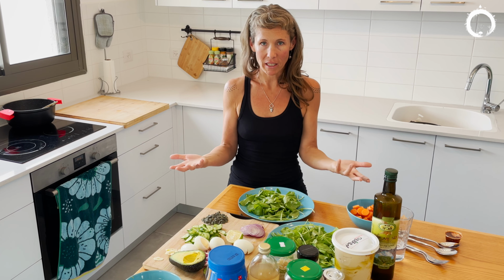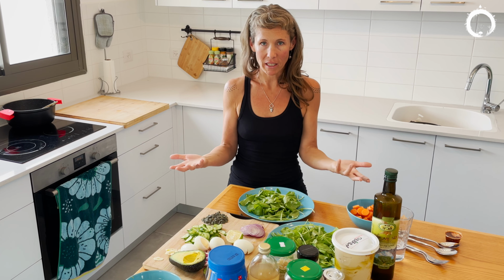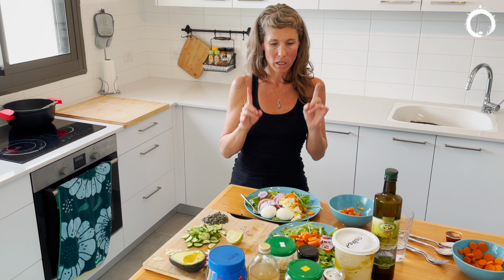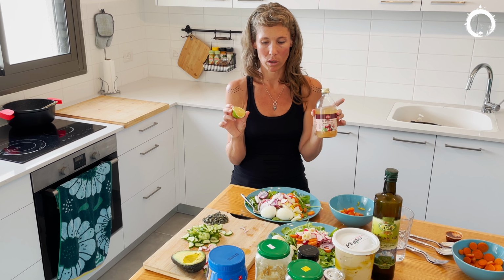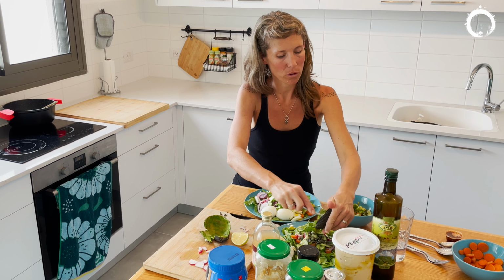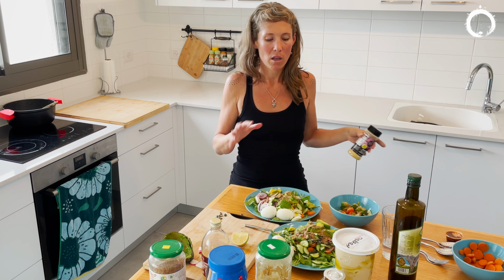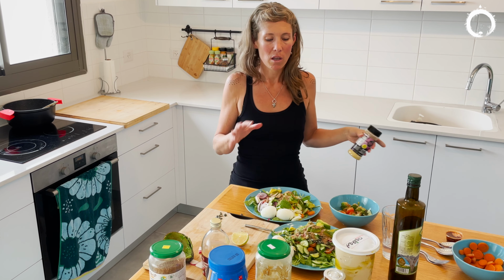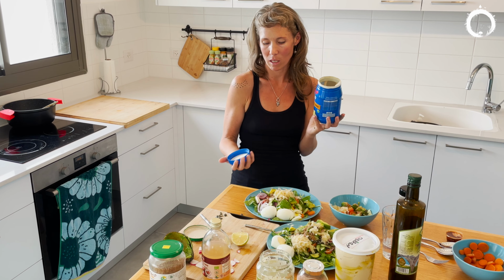A Gut-Friendly Salad that Tastes Good - Ep.77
The secret of how to make a gut-friendly salad that tastes good is all in the toppings. Understanding how our digestion and body experience ’taste’, then dressing salads accordingly, will unlock the secret to making salads taste delicious and give you a gut-friendly brain-optimized go-to meal.

Chandra Zas is on a mission to help people understand and solve their digestive issues. She coaches people who are ready to make lifestyle changes, particularly with food and stress. She refused to be defined by her diagnosed digestive disorder and so can you. Live More Stress Less.  She lives her version of a meaningful life while traveling the world with her Man and Toddler.  Food and Mood Expert.

AMAZON toppings list:

You should not rely upon any information contained on this YouTube channel for your health. This YouTube channel is provided "as is," which does not represent that any outcome or result from viewing this channel. Your use viewing of this YouTube channel is at your own risk. Enjoy this YouTube channel and its contents only for personal, non-commercial purposes. Neither Chandra Zas, Zen Odyssey, nor anyone acting on their behalf, will be liable under any circumstances for damages of any kind.